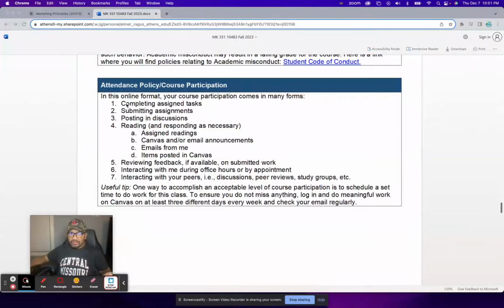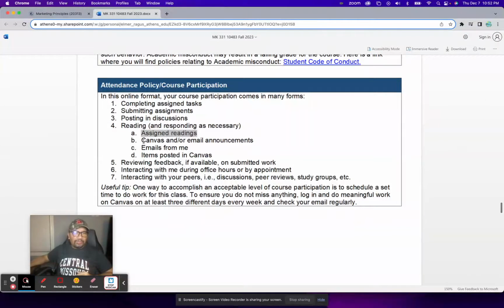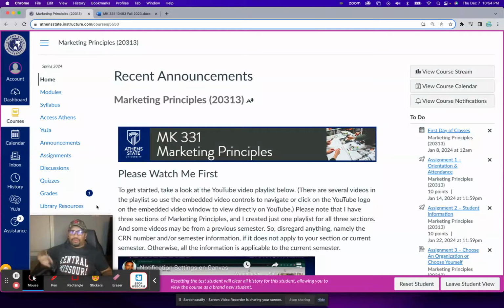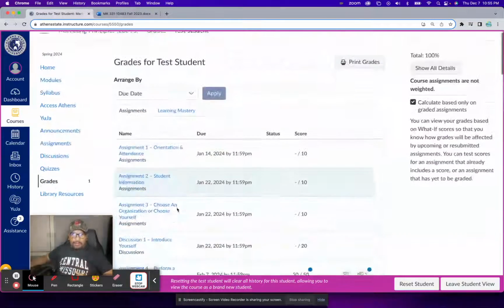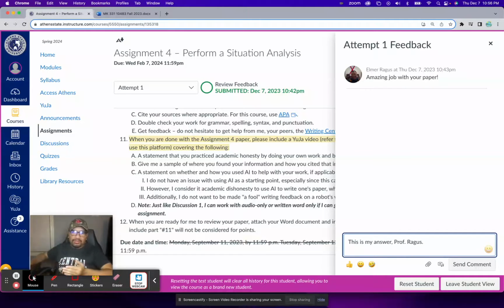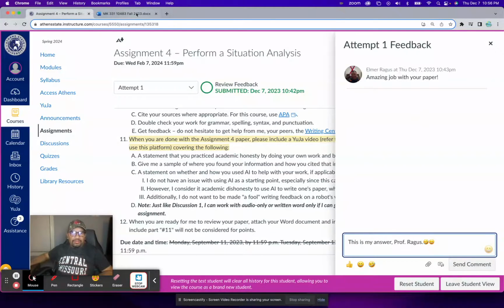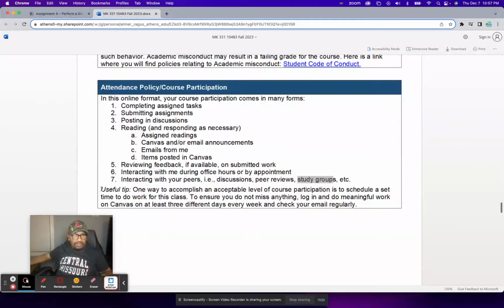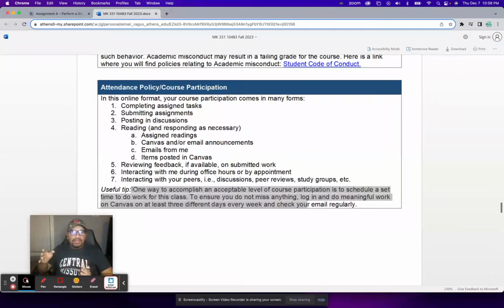Attendance Policy/Course Participation | MK Courses | Athens State University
Welcome to marketing (MK) courses at Athens State University! In this video, I cover the attendance policy and course participation expectations outlined in the course syllabus. Understanding these elements is crucial for your success in this online format.

**Video Highlights:**

0:00 - Introduction to the video
0:03 - Overview of attendance policy and course participation expectations in the syllabus
0:17 - Forms of course participation (7 items listed)
0:30 - Completing assigned tasks and submitting assignments
0:38 - Posting in graded discussions
0:48 - Reading and understanding course materials, including syllabus and textbook
1:16 - Assigned readings and videos as participation
1:32 - Responding to Canvas or email announcements
1:53 - Importance of responding to instructor emails
2:19 - Reading and responding to feedback on assignments and discussions
2:56 - How to access and read feedback on Canvas
3:33 - Viewing rubric comments and assignment feedback
4:19 - Communicating with the instructor via comments on assignments
5:00 - Scheduling Zoom meetings, in-person meetings, or phone calls
6:12 - Interacting with peers in class discussions
6:38 - Boilerplate information on peer reviews and study groups
7:19 - Useful tip: Schedule set times for classwork to ensure participation
7:42 - Logging in and doing meaningful work on Canvas at least three times a week
8:17 - Treating online courses like in-person classes for successful participation

**Key Points:**
- Understand various forms of participation: assignments, discussions, readings, and responses.
- Importance of reading and responding to instructor feedback.
- Schedule regular times to work on course materials and check email frequently.
- Treat online courses with the same commitment as in-person classes for success.

This video aims to help you navigate the attendance policy and course participation expectations to maximize your success in the course.